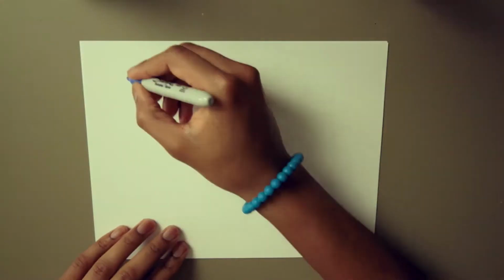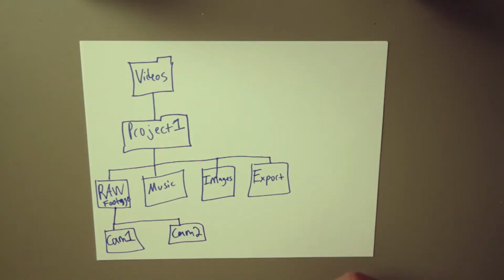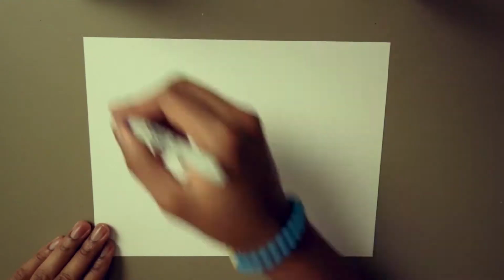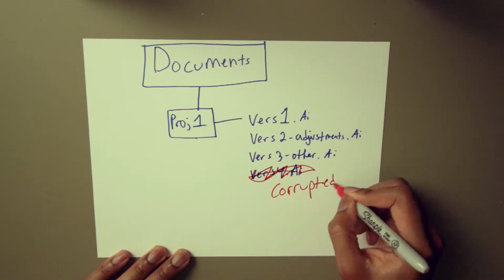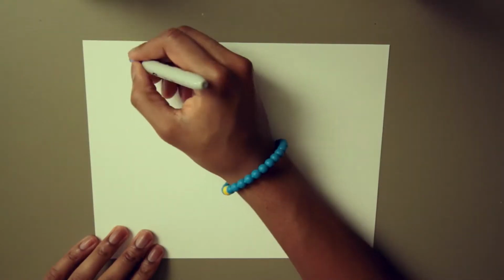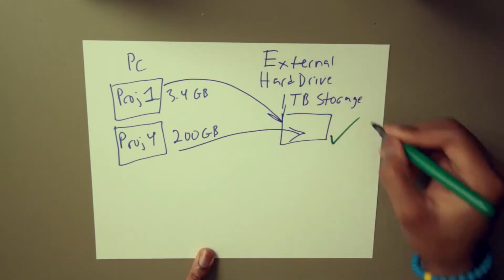7 Ways to Be More Productive, Manage Your Time and Be Organized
I hope to help you understand how to make your work flow more productive so you can get more things done in the same amount of time, as well as get organized with your project files. You SHOULD be storing everything on a hard drive, not leaving it on you computer or the cloud.
Also, Shout out to Kiasmos's song "Bent" it is one of my new favorite songs!

Canon 50 mm f/1.8 STM lens

Canon 10-18 mm f/4.5-5.6 STM lens

Manfrotto Tripod

Zeikos LED Digital light with bracket

Selfie Stick, you can honestly find one at the Dollar store for $1

Rode Mic

AUX Extension Cord 10 ft